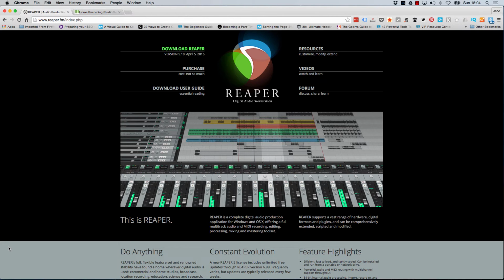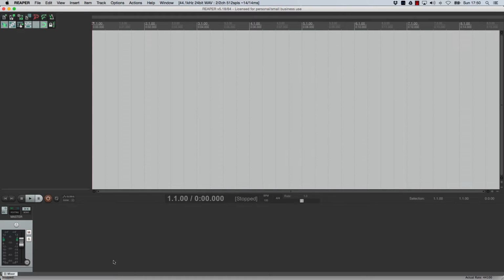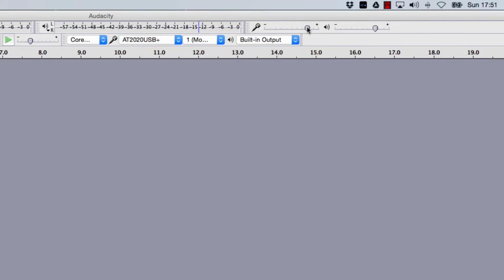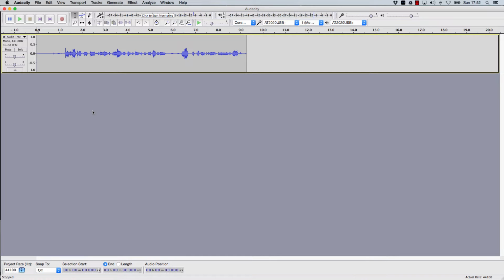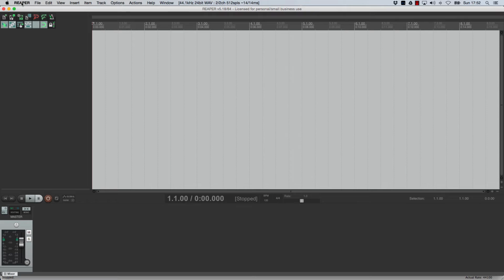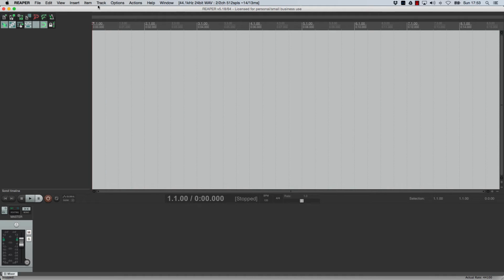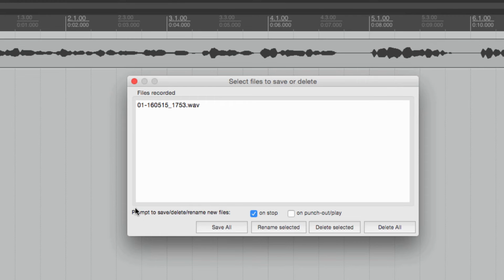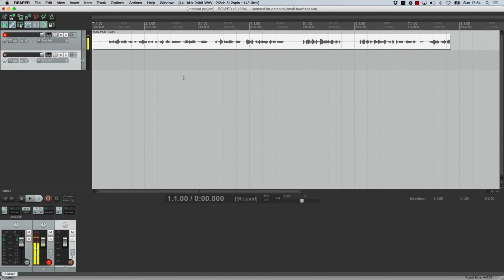Audacity and Reaper Tutorial: Make Your First Audio Recording Step-By-Step